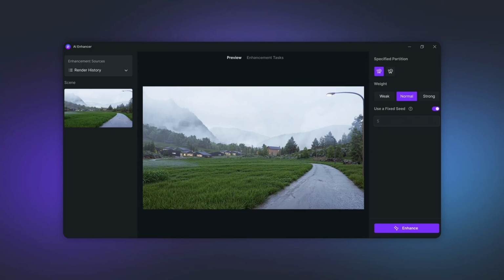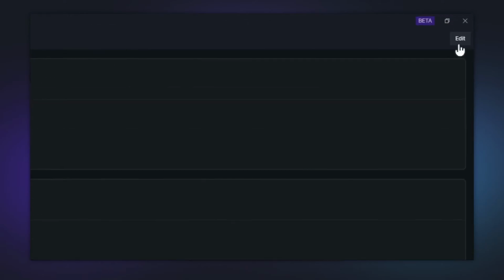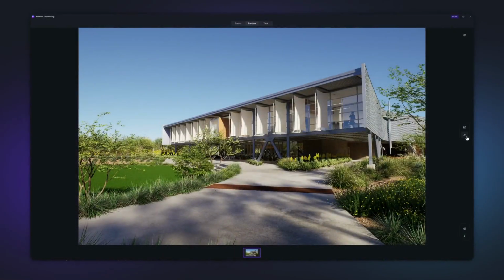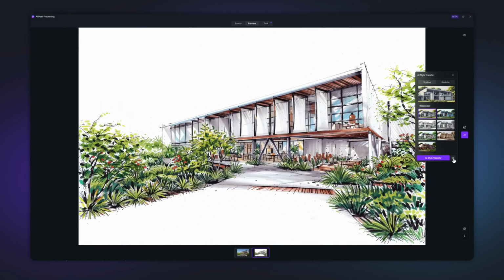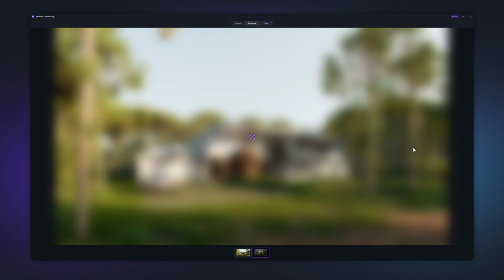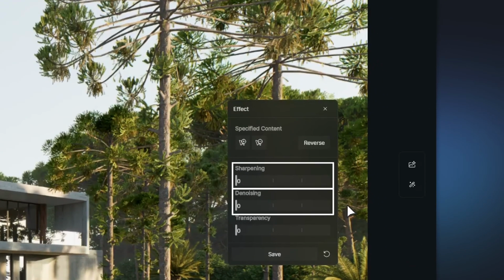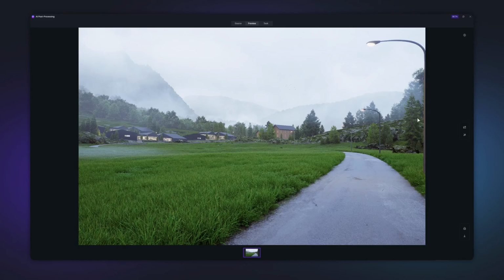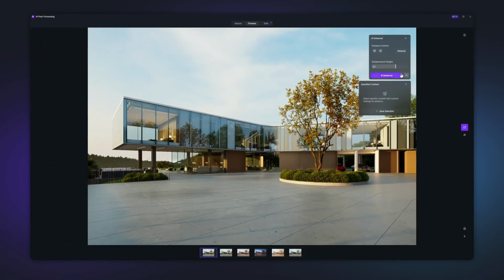D5 RENDER - 3D AI POST PRODUCTION TOOL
D5 Render is a powerful 3D rendering software that has integrated an all-around AI post-production tool. This tool includes features like AI Style Transfer, AI Enhancer, and an Effect controller. These features allow for more flexibility and creativity when handling 3D renderings, whether you're working on early-stage concepts or final visuals